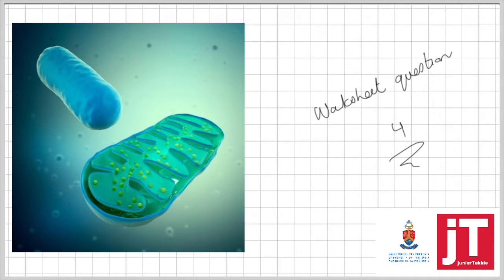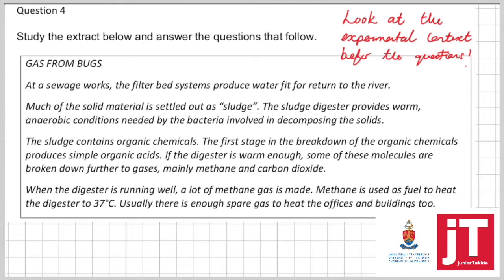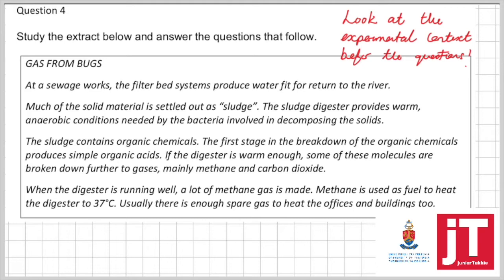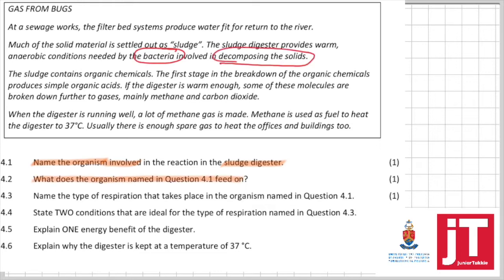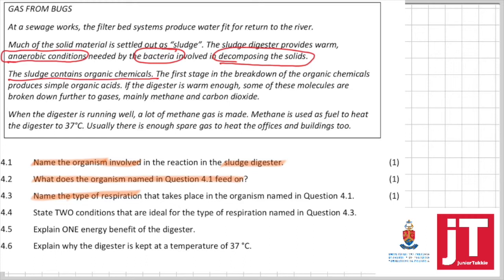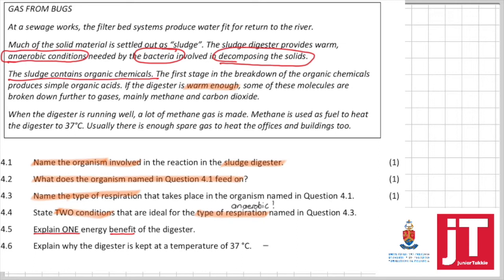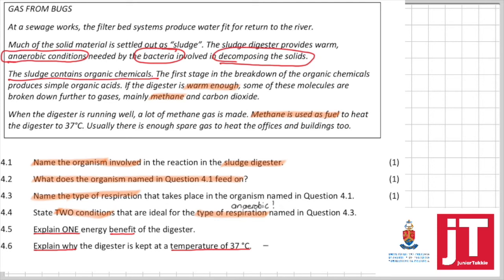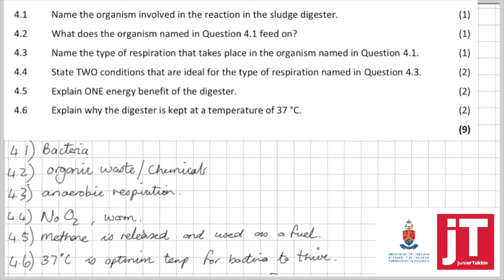7. Gr 11 Life Sciences - Cellular Respiration - Worksheet Question 4